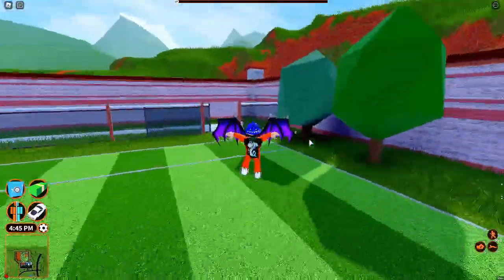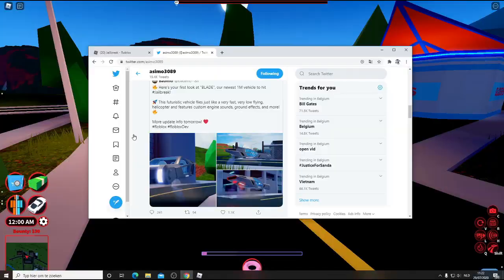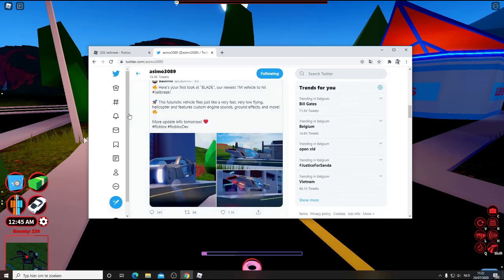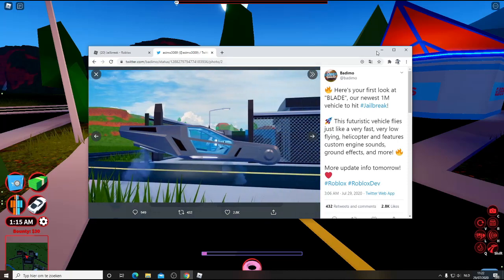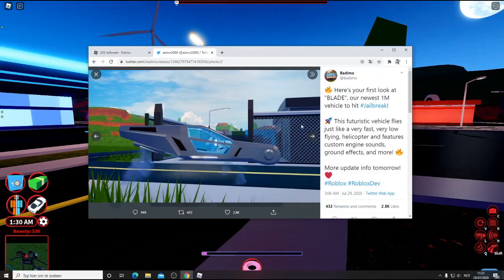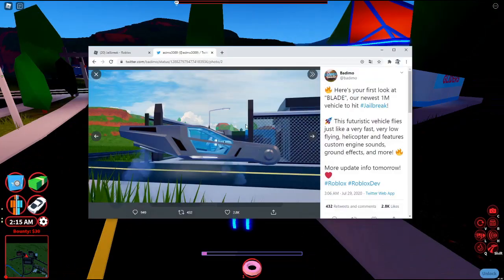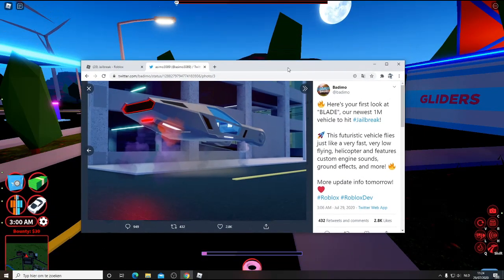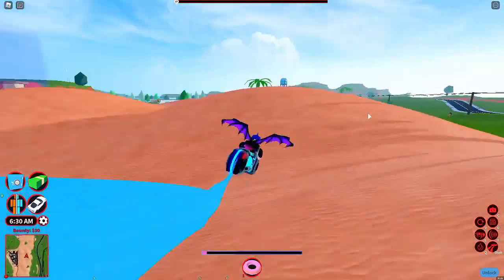FINAL 1 MILLION VEHICLE IN JAILBREAK BLADE!! ARE YOU BUYING IT ??(Roblox Jailbreak reveal)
The new blade reveal and will come to Roblox Jailbreak in the new update as the final 1 million vehicle in Jailbreak. I will be buying it !!